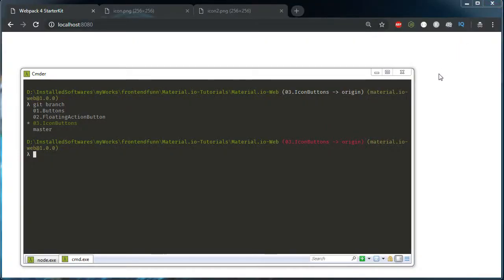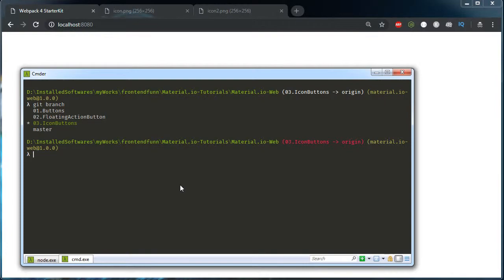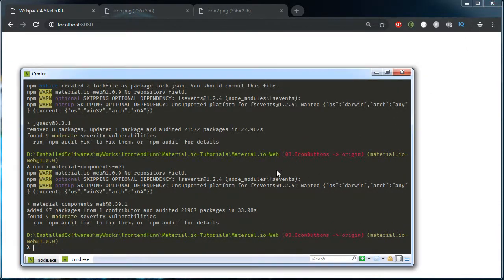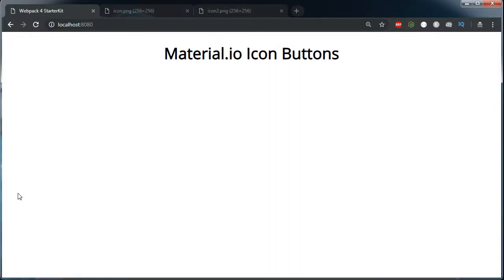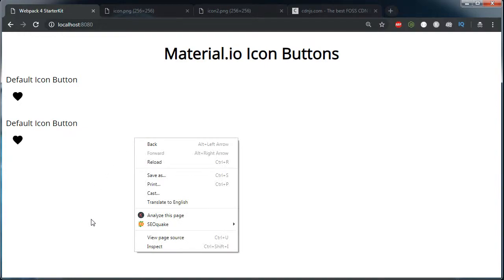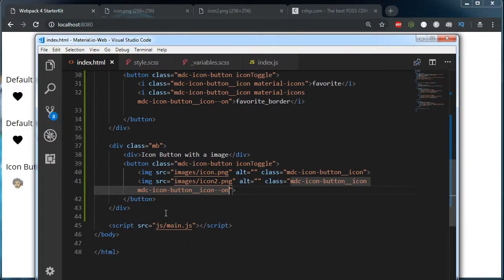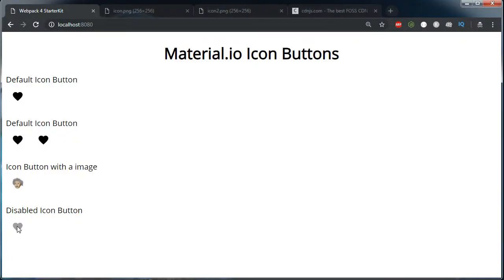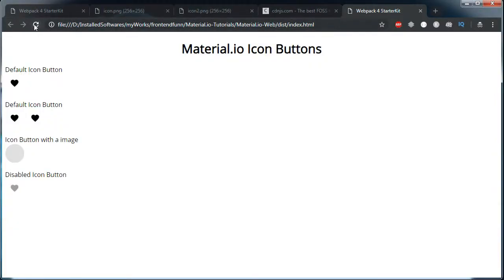Material.io Web Components Tutorial - 4. Icon Button Component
Material.io is component based which is developed by google to build applications. Material.io is developed for a variety of platforms which include ios, android, flutter as well as web.
In this Material.io Web Components Tutorial Series I will walk you through the basic usage of the material.io components, which helps you to get started using these components in your projects.

This is Part Four of the tutorial where I will Show you the basic usage of material icon button component. Because Material.io is component based we need to install the specific component into our project using npm. In this tutorial i will walk you through the installation of material icon button component and its basic usage in our project. I will also discuss the different types of buttons that are available in the Material.io Components.

Follow the steps in the tutorial and get started